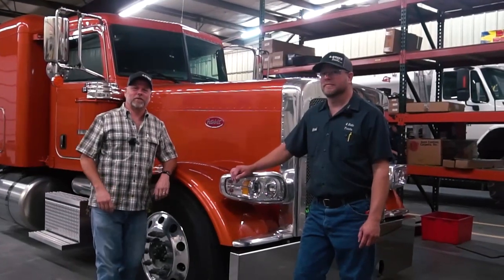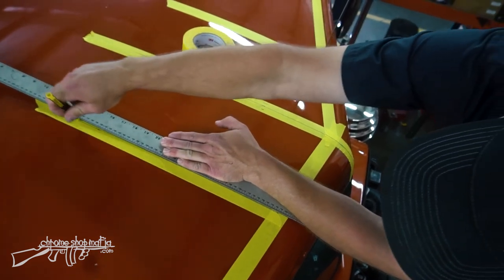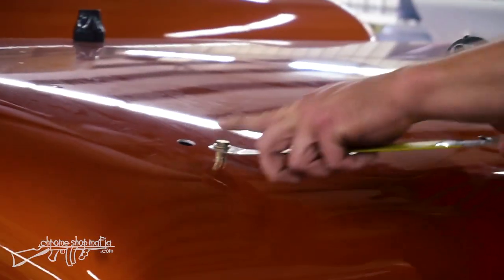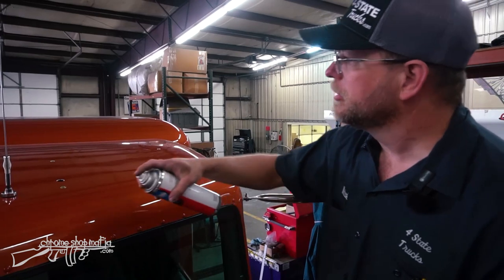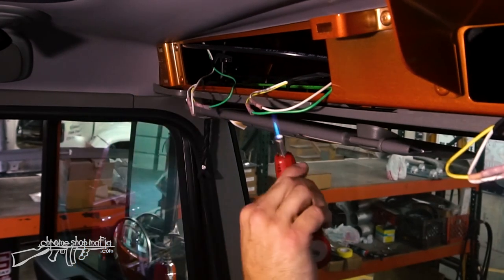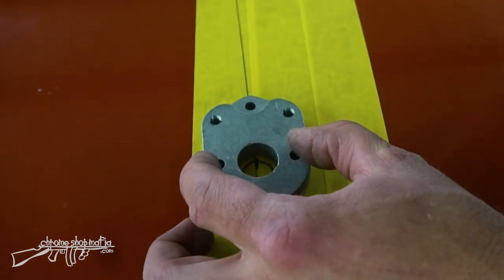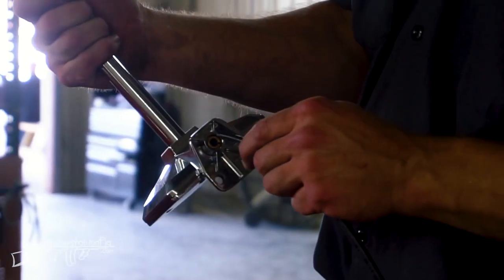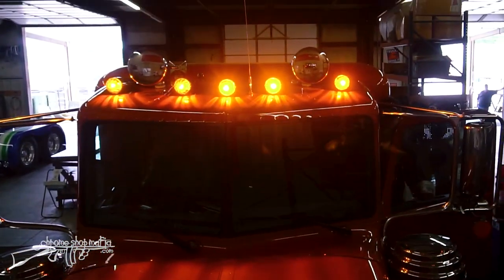"Ranch Hand" Peterbilt 389 Installs - Cab Lights & Air Horns - EP 4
We are back at it again with the "Ranch Hand" Peterbilt 389, and today, we are doing some work up on the roof by installing cab lights & air horns. So join the Boyz of the Chrome Shop Mafia as they install some classic features to keep that retro-style look.

15 LED 1157 Bulb W/ Chrome Aluminum Housing For Watermelon Glass Lens

30 Inch Hadley Style Round 7.25 Inch Bell W/ Square Back